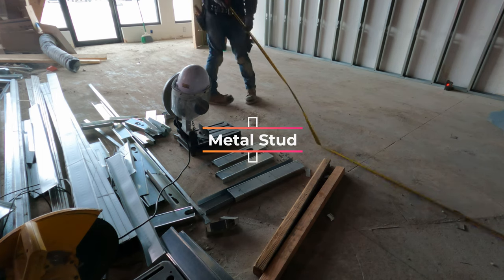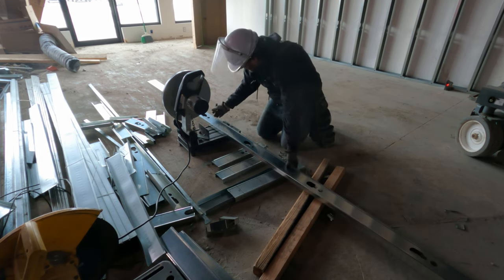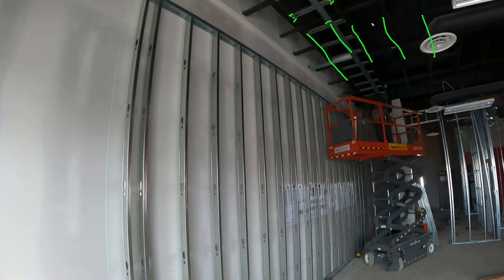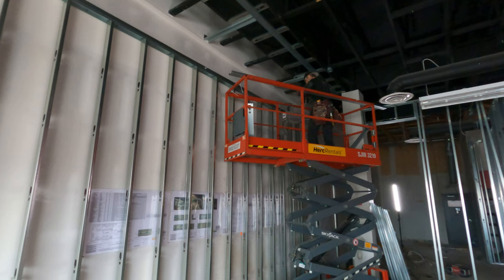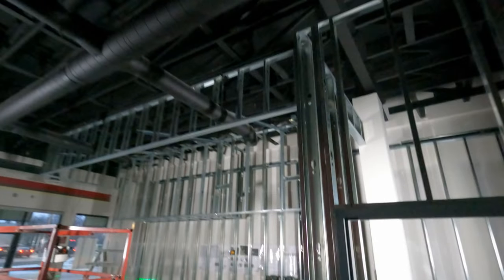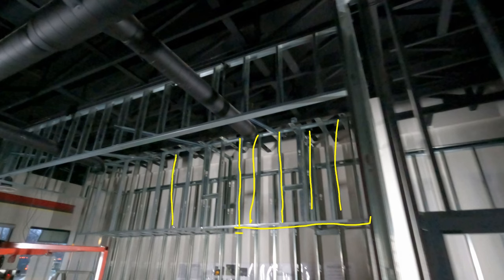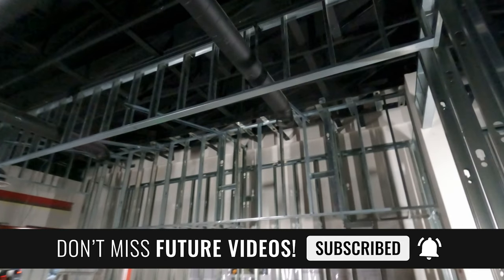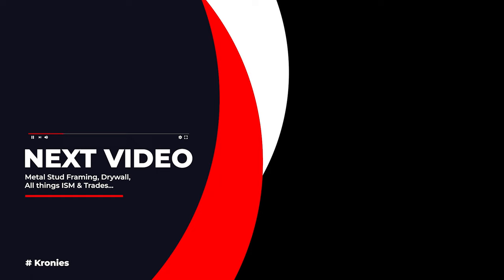Unleash The Metal Stud!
Need help with your metal stud framing?  Metal stud framing professional. Access the latest in construction video right

🚧 Wanna See More?

*WAIT! WHAT?*
Need further assistance or training right now? I have a new partner called Paltap.io were you can video call me directly and I will answer if I am available.

💥Schedule

Chris Konkle.